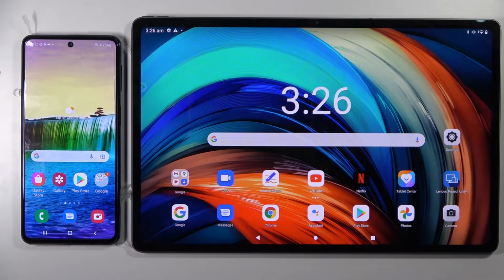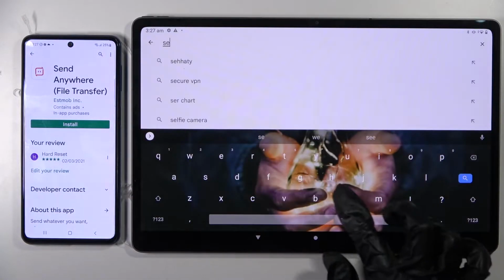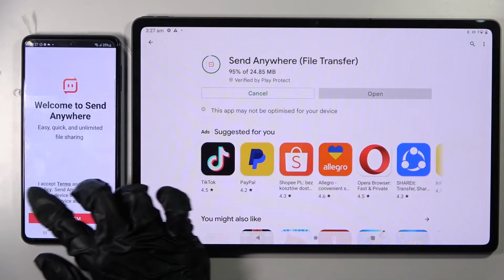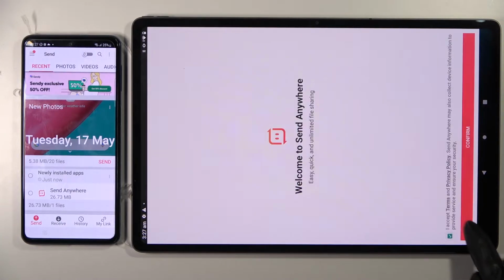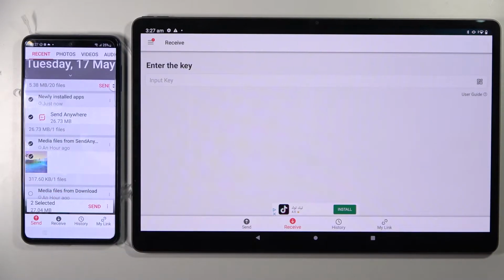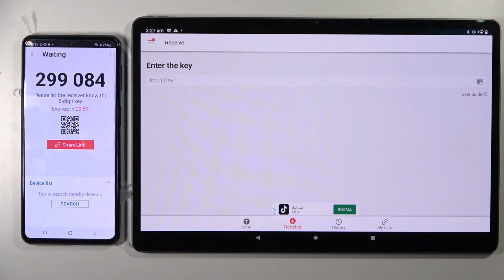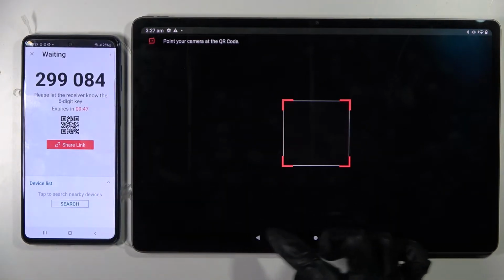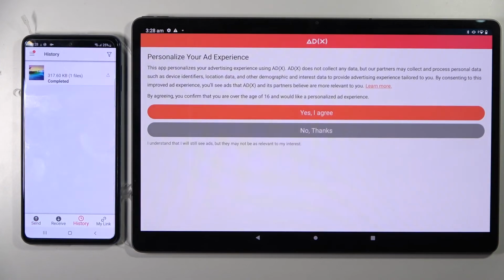How to Move Data from Samsung Device to Lenovo Tab P12 Pro - Send Files Wirelessly / Transfer Data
Hi there! Have you ever been wondering how you can transfer files from your any samsung device to your Lenovo Tab P12 Pro?